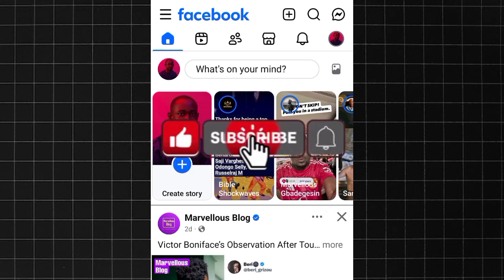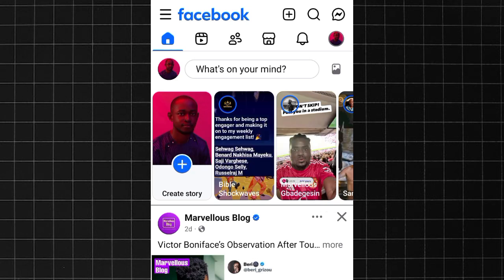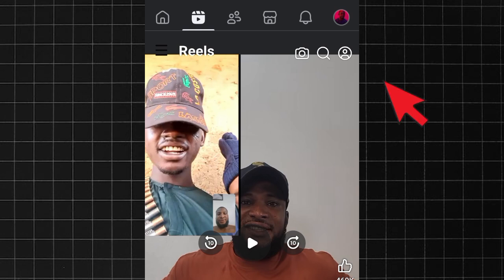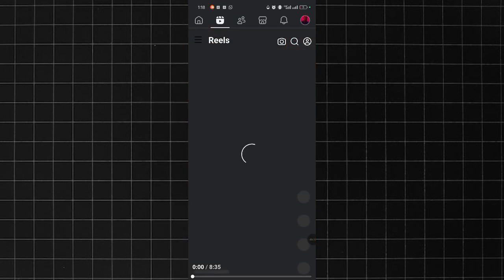How To Find Reels You've Watched on Facebook - 2026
Find reels you've watched on Facebook quickly using your watch history and activity log.

In this quick guide, I’ll show you the fastest way to find and revisit all the reels you’ve watched.